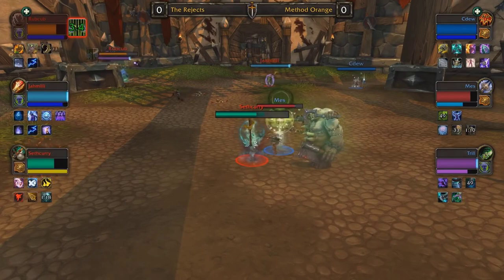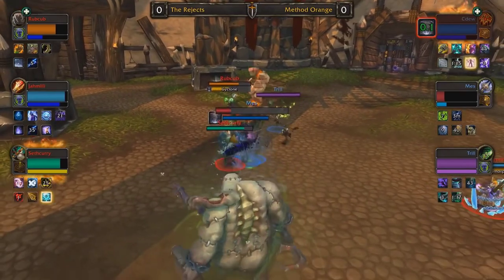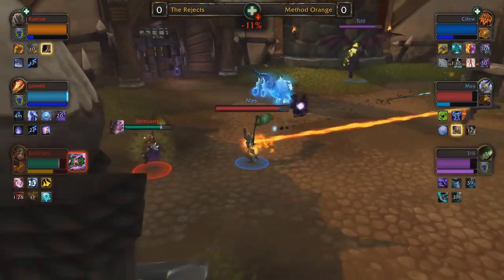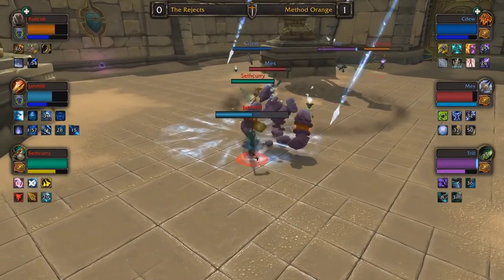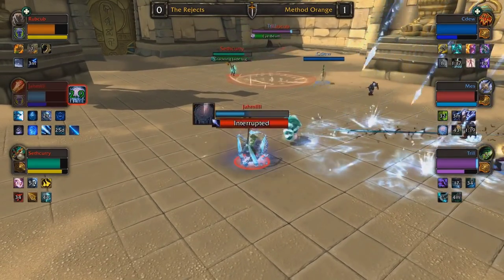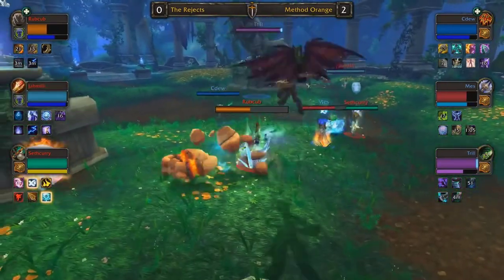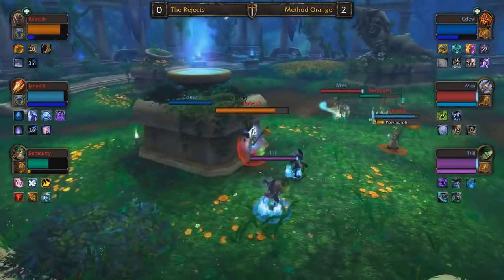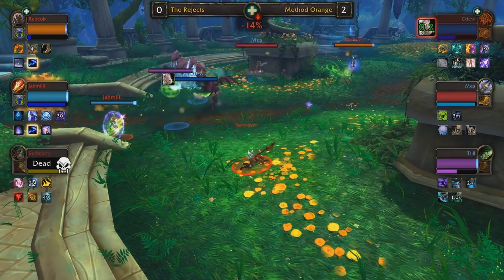WoW Arena NA Spring Cup #3! WoW Championship! The Rejects vs Method Orange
The BFA ( Battle for Azeroth) WoW Arena Championship World Cup Finals 2019!
Replays included, no breaks!

In the World of Warcraft Arena World Championship, teams from across the globe battle their way through their respective regions to prove themselves worthy on the field of battle. The top 12 teams will meet up at BlizzCon to compete for their share of the prize pool and to see who takes home the title of Arena World Champion.

BFA Arena Championship | World Cup Finals

Teams with the most AWC Points will not only qualify to the Arena World Championship but also the Seasonal Finals! The top 4 EU and NA point earning teams will be invited to compete for $100,000 and one spot at the World Championship.

Links:
I appreciate every single donation! TY TY TY TY SO MUCH